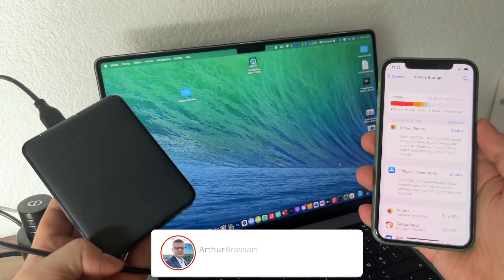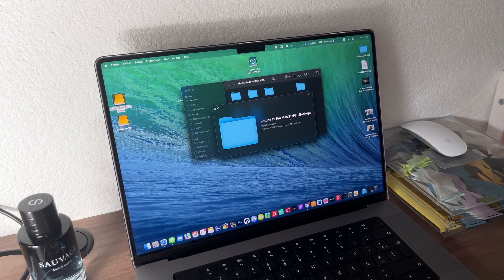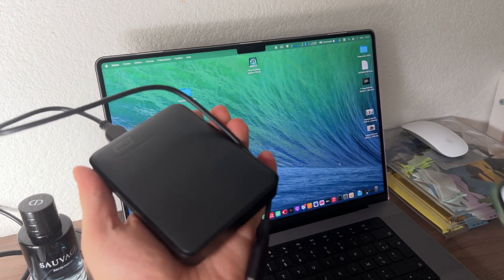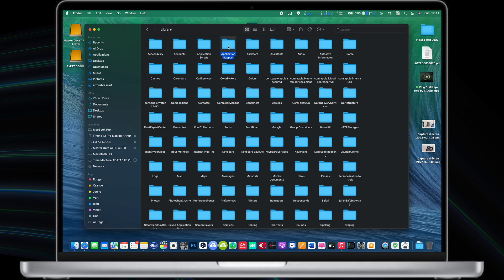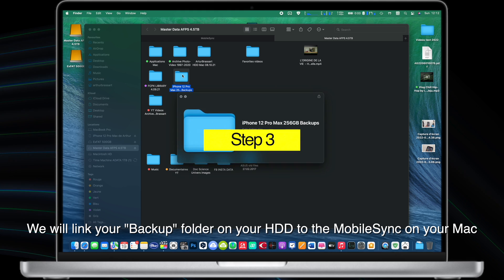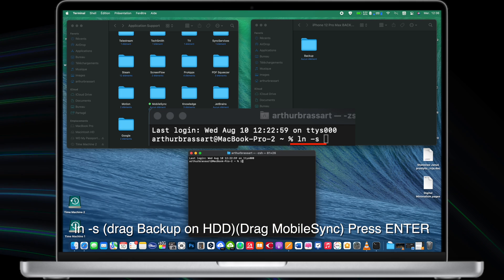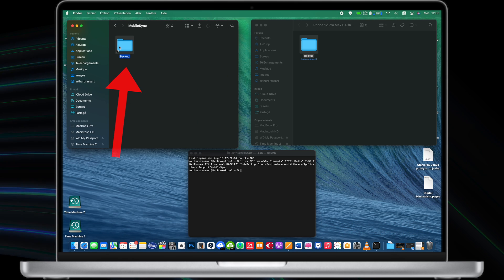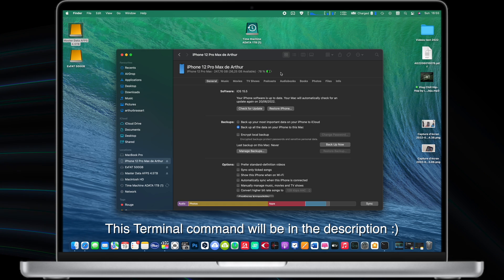How to Backup iPhone to External Hard Drive on Mac (2026)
In this video, i'm showing you how to backup your iPhone on an external hard drive to save space on your Mac. By default, you are not able to choose where to save your backup. It will be saved automatically on your local drive. Usually, iOS backups are quite big, and you don’t want to waste your SSD space on your Mac just to store your iPhone backup. It’s way more practical to keep your iOS backups on an external hard drive so you can access them only when there is such a need.

My method is very simple and does not require any special knowledge or any third-party applications. We will create a link between the backup folder on your Mac and your External Hard Drive where the actual data will be stored.

To perform backup on an external hard drive just follow 3 simple steps:

Step 1.
Plug your external Hard Drive into your MacBook and create a folder named Backup on your external Drive. It’s important to name the folder Backup with capital B ok. You can place this Backup folder in any other folder of your choice.

Step 2. Open Finder - Go to folder: ~/Library
Library stores all the most important system files of your Mac. In Library Search for Application Support. Open it and search for the MobileSync folder. In this place, MacOs save all backups of your iPhone or iPad.

Copy your existing Backups into the Backup folder just created on your external Hard drive and delete the backup folder in MobileSync on your Mac. If you don’t have any backups just simply delete the backup folder in MobileSync on your computer.

Step 3.
Now we will be linking your Backup folder on your external hard drive to the MobileSync folder on your Mac so your backup will be saved on your external hard drive and not on your computer.

Open the terminal app on your Mac and type this command:
ln -s (Drag Backup folder on External Drive) (Drag MobileSync folder) press ENTER.

In my case:
ln -s /Volumes/Master\ Data\ AFPS\ 4TB/iPhone\ 12\ Pro\ Max\ 256GB\ Backups/Backup /Users/arthurbrassart/Library/Application\ Support/MobileSync

Timecodes:
0:00 - Intro
1:09 - Step 1.
1:30 - Step 2.
2:09 - Step 3.
3:40 - End

how to backup Phone to external hard drive
how to backup iPhone to HDD
How to backup iPhone to SSD
How to backup iPhone in 2024